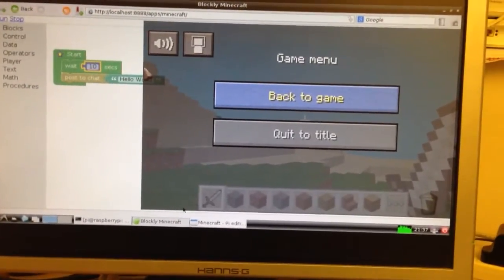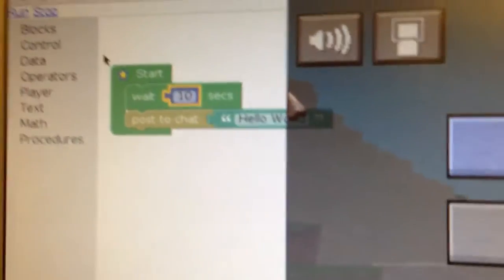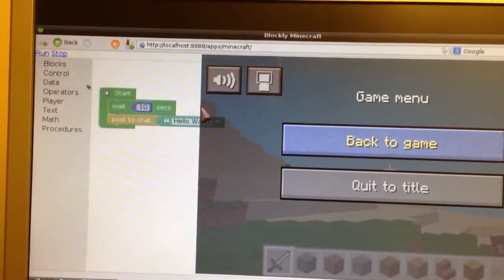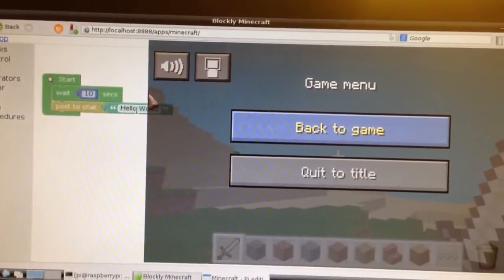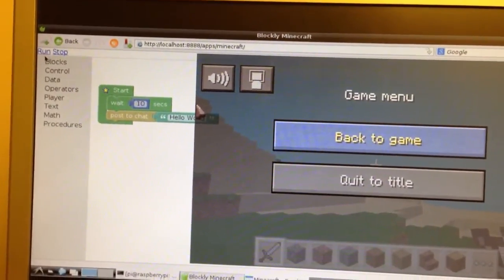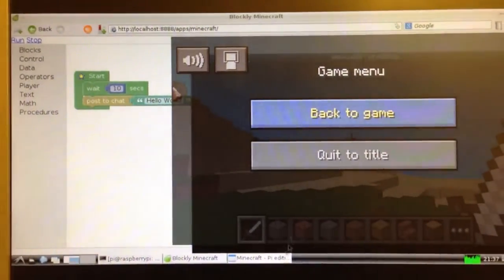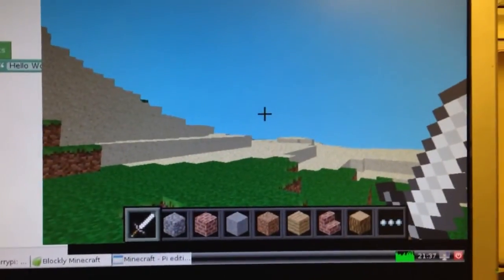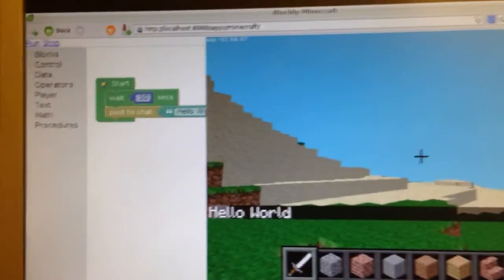Blocky minecraft finally working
Blocky minecraft running on a raspberry pi.

Not shown but also working is loading and saving script.

Now just got to make it prettier.